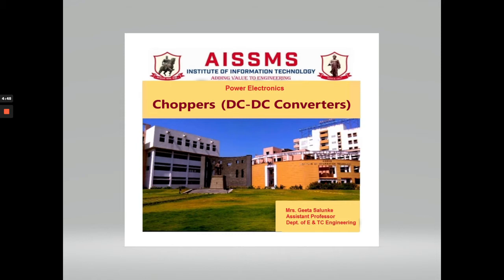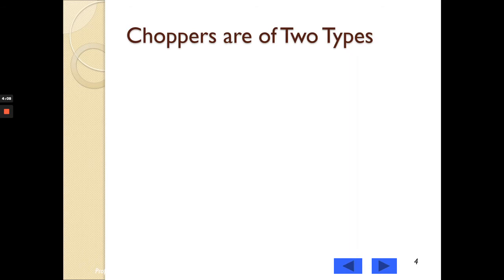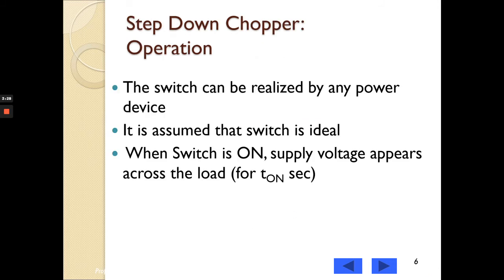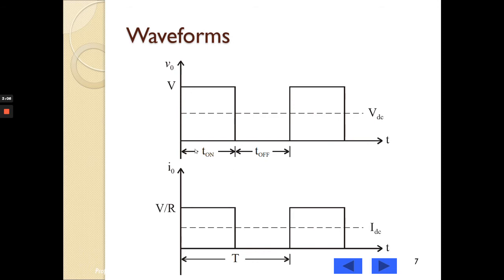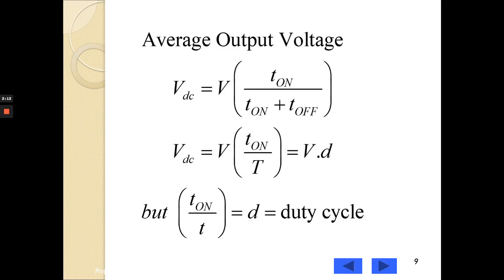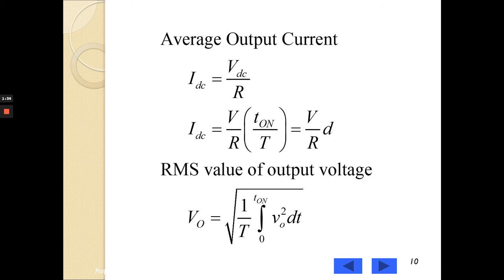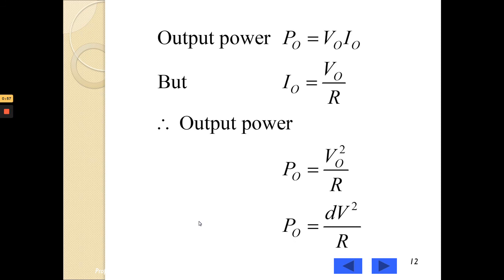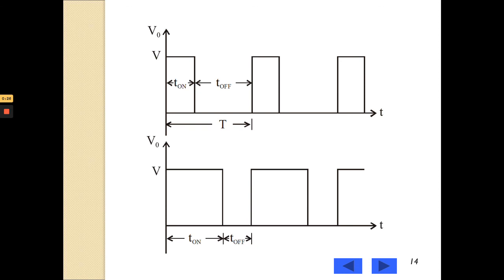Choppers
Video by: Prof.Geeta Salunke
Class: TE
Subject: Power Electronics
Topic: Choppers (DC-DC Converters)